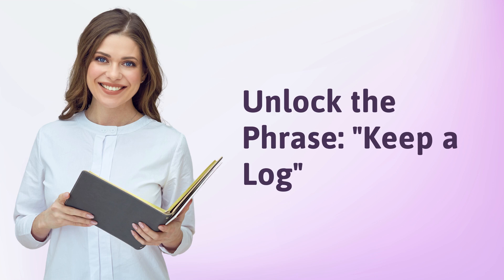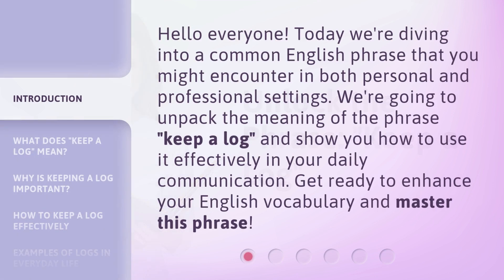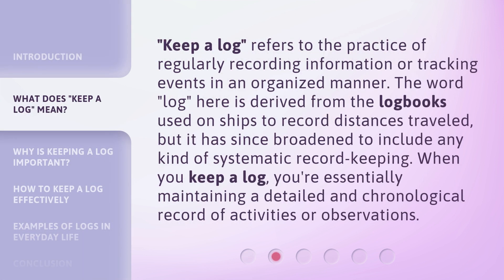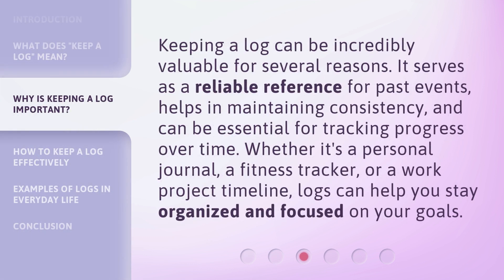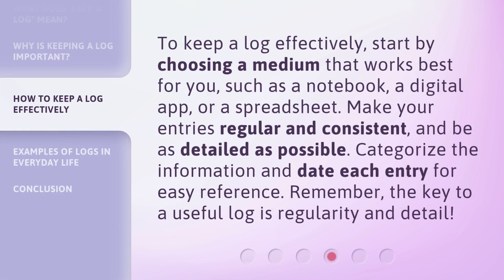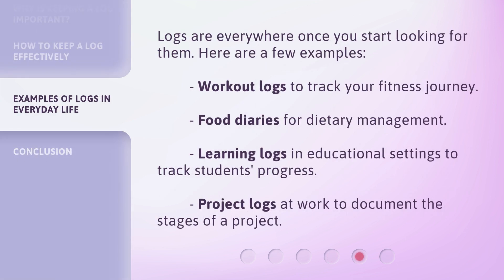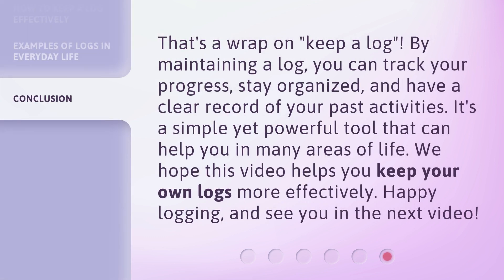Unlock the Phrase: "Keep a Log"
Unlock the Phrase: Keep a Log • Enhance your English vocabulary and master the phrase 'keep a log' with this informative video. Learn the meaning of the phrase, why it's important, and how to effectively keep a log. Discover examples of logs in everyday life and improve your organizational skills!

00:00 • Introduction - Unlock the Phrase: "Keep a Log"
00:30 • What Does "Keep a Log" Mean?
00:59 • Why Is Keeping a Log Important?
01:26 • How to Keep a Log Effectively
01:54 • Examples of Logs in Everyday Life